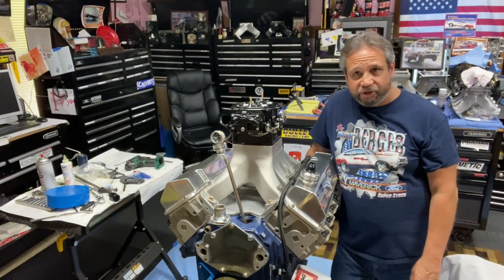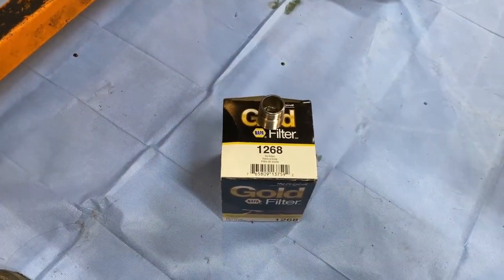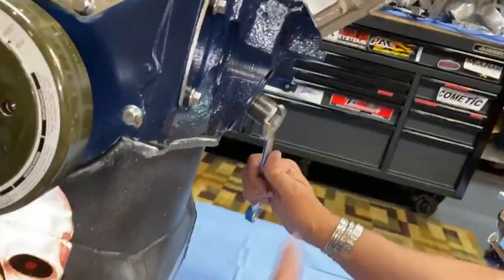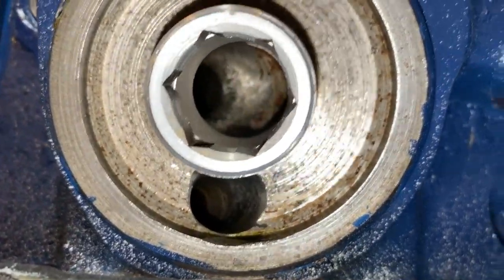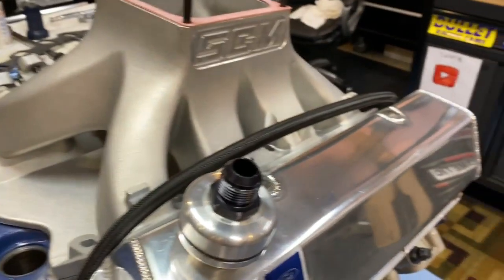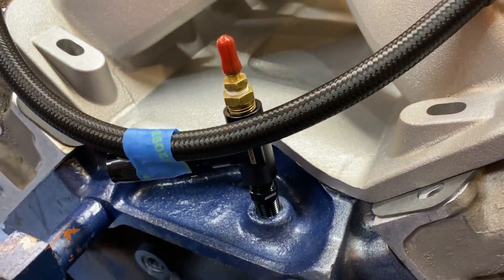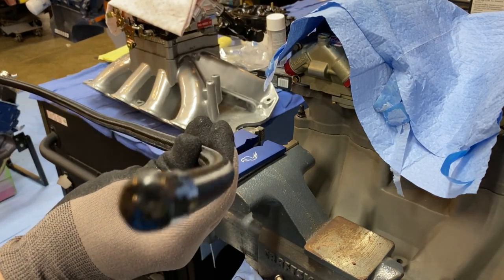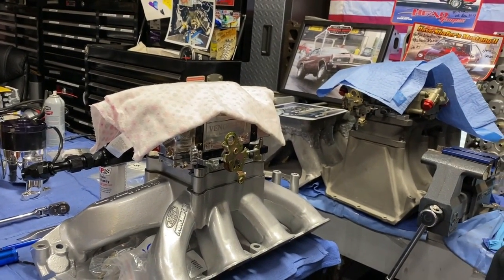DragBoss Garage Installing The External Oil Line And Oil Filter Adapter On The Ford 351 Cleveland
This is the next video at the DragBoss Garage. This video shows the installation procedure for installing the TrackBoss Performance Products External Oil Line, which is a kit they have. It features Aeroflow fittings. This line helps increase flow to the #5 main Bearing, which also feeds the right side. I have ran one before, but lots of people have with good results. After my video on the 351 Cleveland oil system, I thought it would be beneficial. This external line uses 3/8 inch diameter hose, as compared to others that use 1/4 inch.
I am also adding the TrackBoss oil filter adapter. This adapter, allows you to use a Wix filter, 1268. This oil filter adapter has a much larger inlet, as you will see. Some do not feel it helps, I said that I would at least try it. In the video, there are pics with the popular ford oil filters specs, as compared to the Wix 1268. I have heard reports of an increase in oil pressure, by  up to 10 psi. Would like to see on the comments, who has tried these modifications. Thanks to Dr. Ron Racing, home of the real Pro Stock Race Cars.